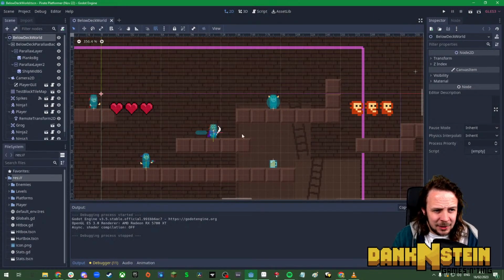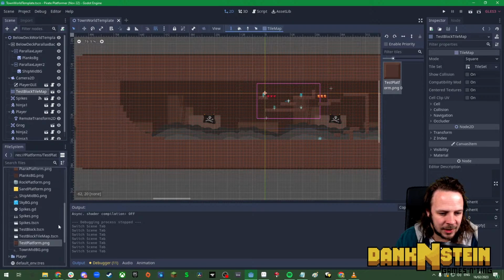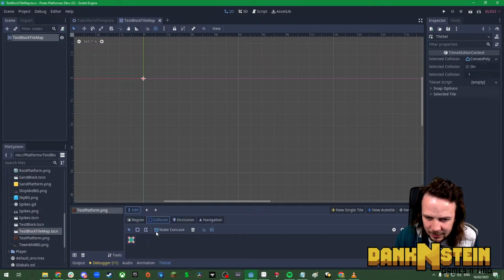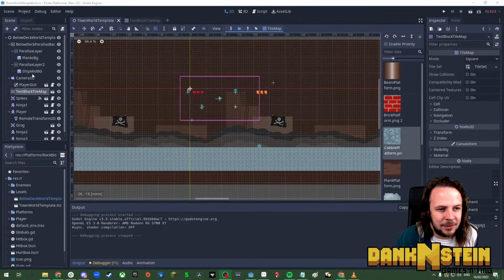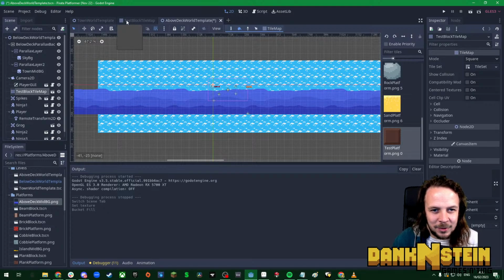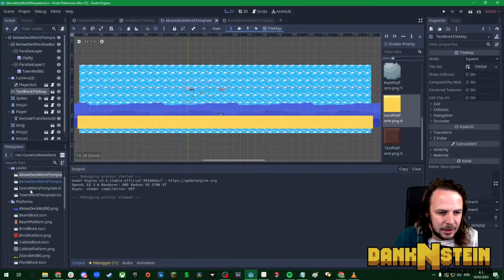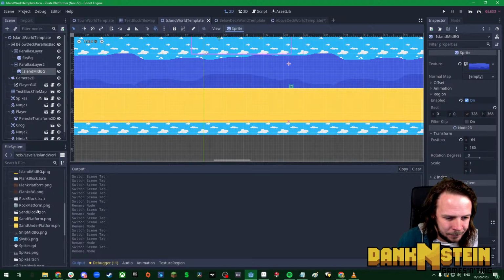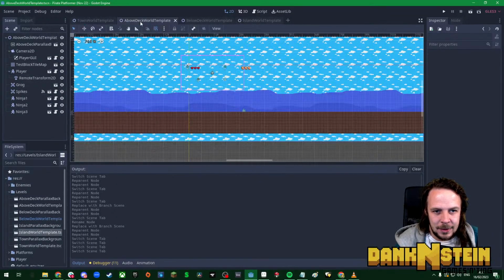Level Design Workflow